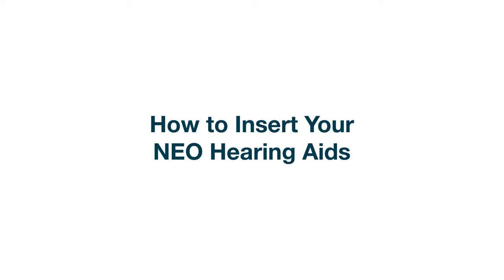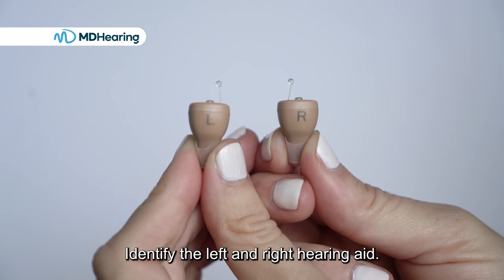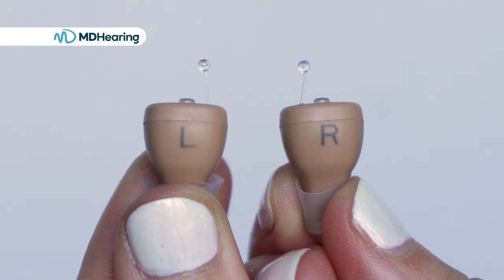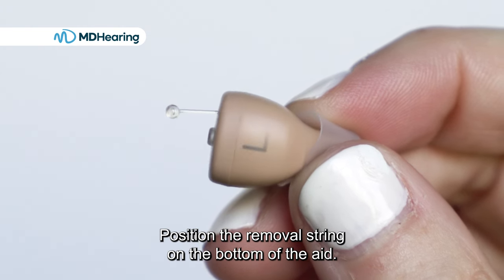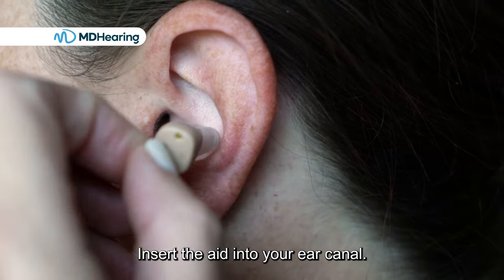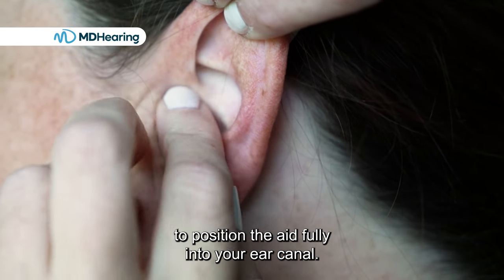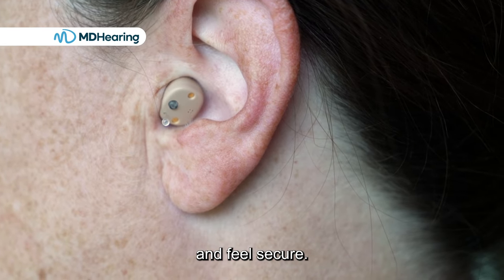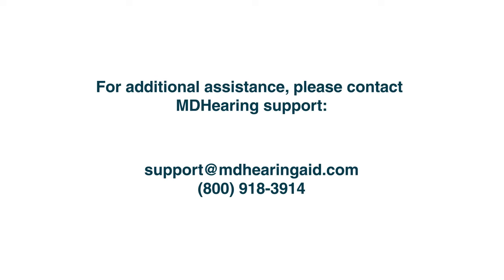How to insert your NEO hearing aid (properly)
Dr. Sandra Porps from MDHearing walks you through how to insert your NEO hearing aid.